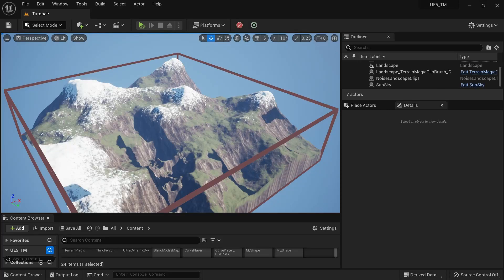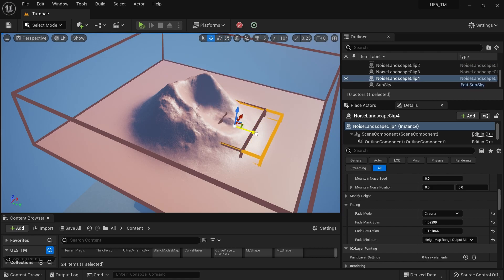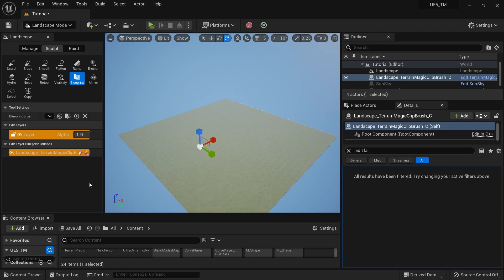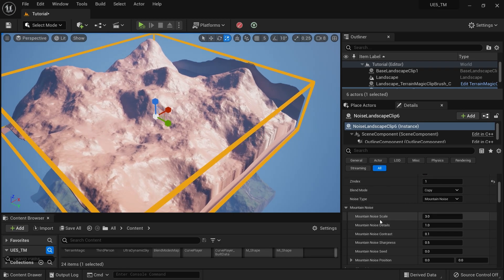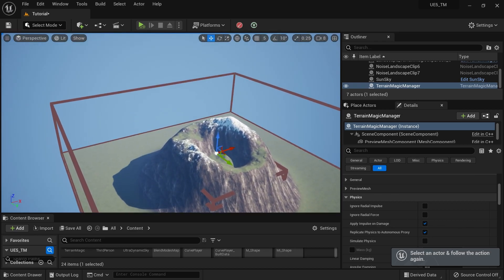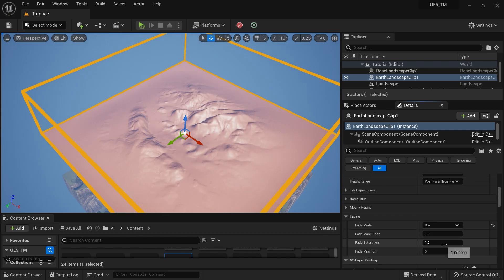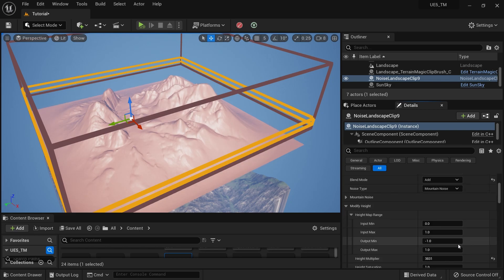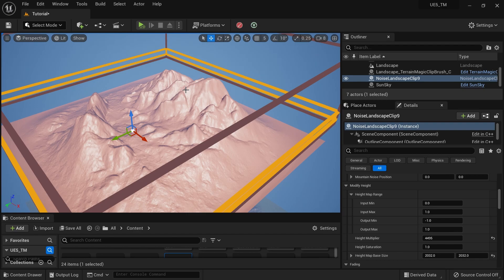Ultra Fast Unreal Engine Landscape Editing/Sculpting with the TerrainMagic Realtime Mode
00:00 - Demo
02:30 - Initial Setup
03:53 - Base Layer & the Workflow
05:11 - Creating a Volcano
07:52 - A Demo with RealWorld Terrain Data
13:25 - About Future Updates